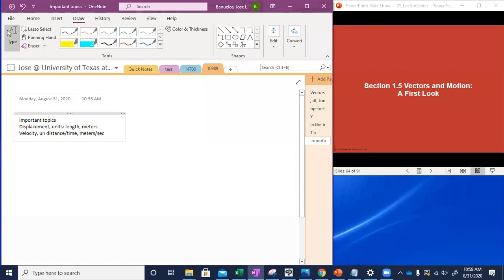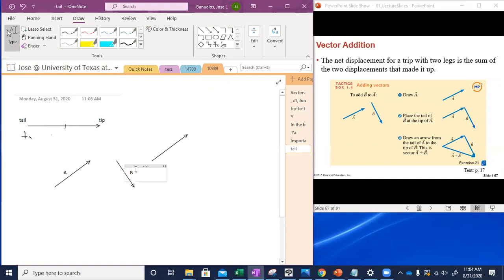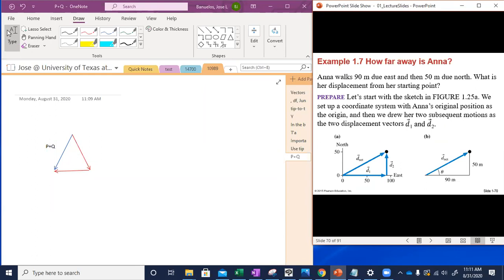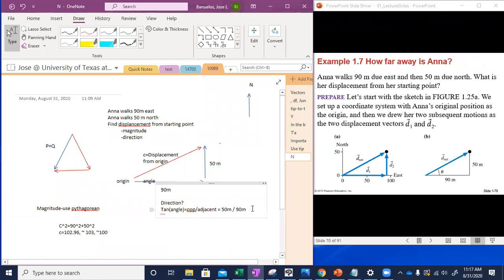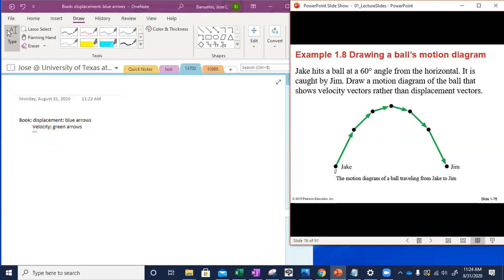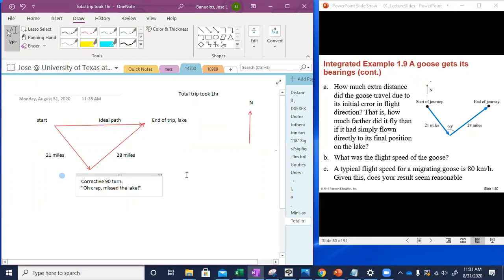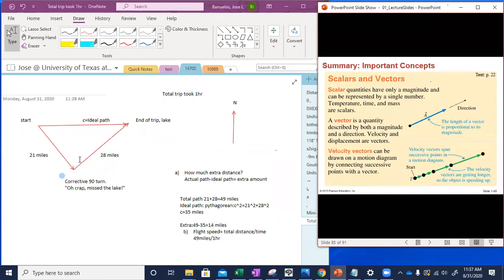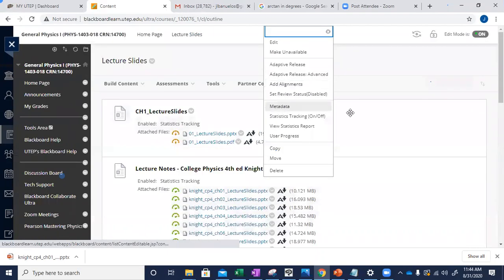8-31b_CH1part2 (second half of Monday lecture)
Still some tech problems.